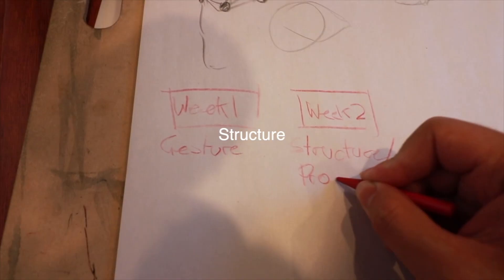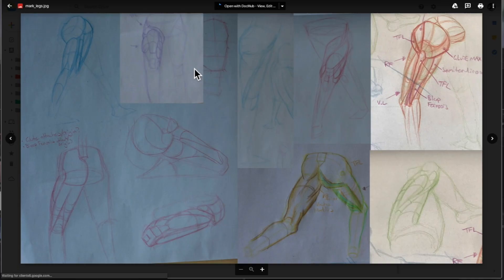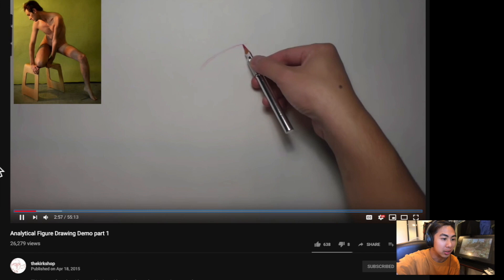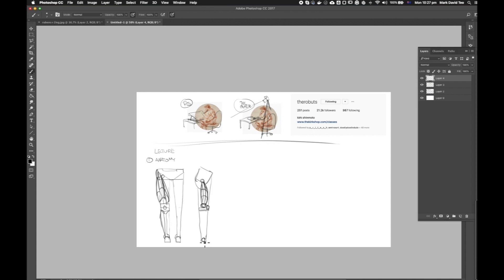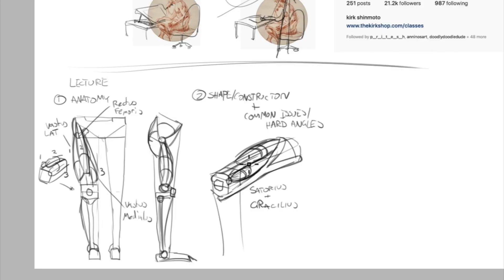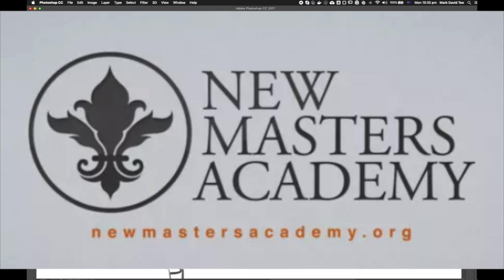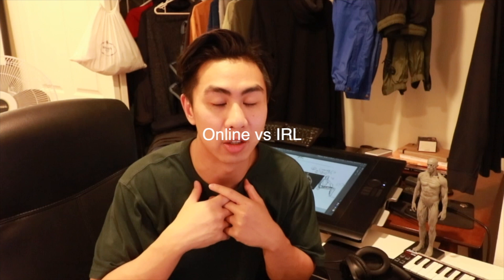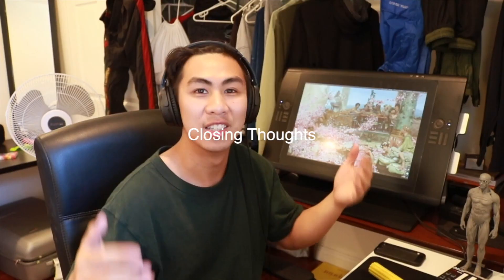Kirk Shinmoto Analytical Figure Drawing Review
I just did 12 weeks with Kirk for his online analytical figure drawing class! Was really good!

0:00 - Intro
0:08 - Kirk Overview
0:26 - Class format overview
0:56 - Class example
1:28 - Construction of figure is taught
2:08 - Lecture format
2:17 - Lecture P1: Anatomy
2:58 - Lecture P2: Construction Examples
3:31 - Lecture P3: Anatomy callouts
4:21 - Learning online vs IRL
4:55 - Critique feedback
5:04 - Closing Thoughts
5:30 - Hope you have a good day or night wherever you are in the world